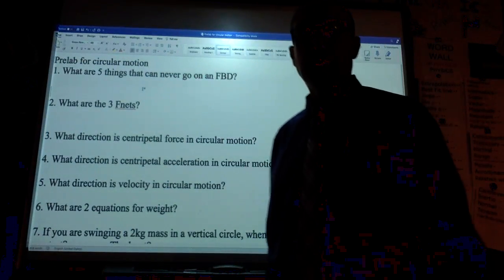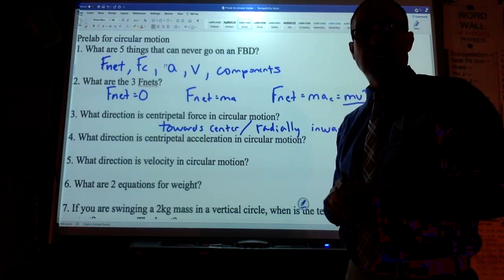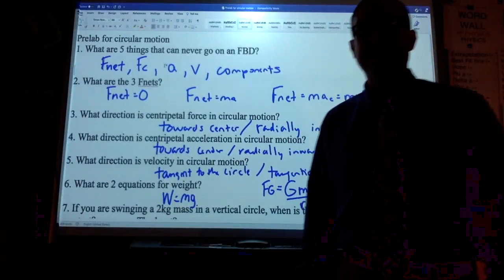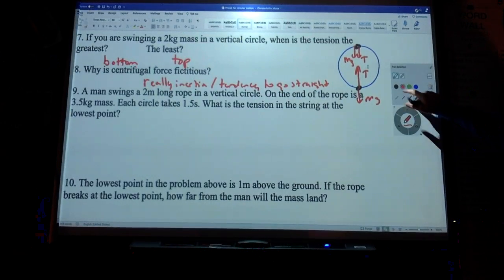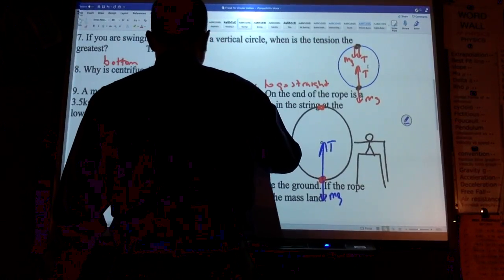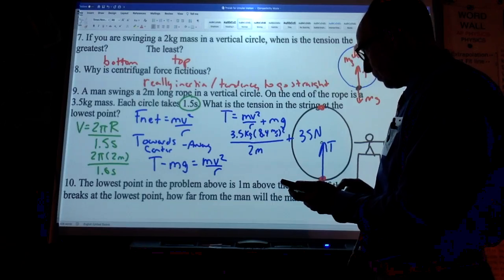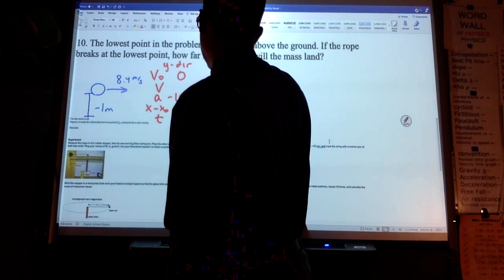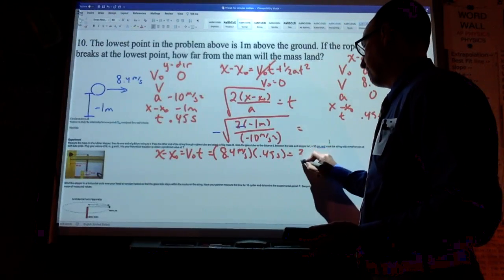CM Rubber Stopper Prelab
Prelab for 1st Circular Motion Lab